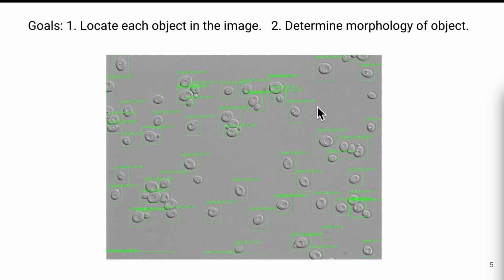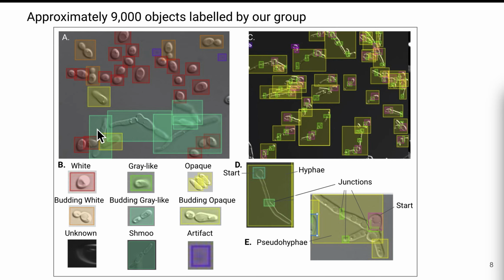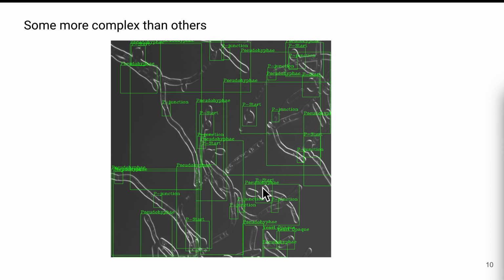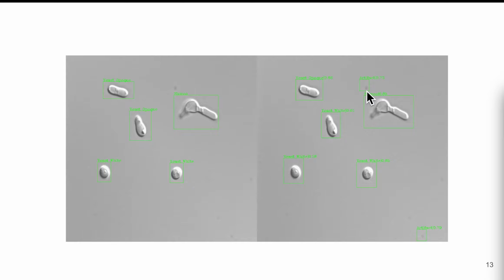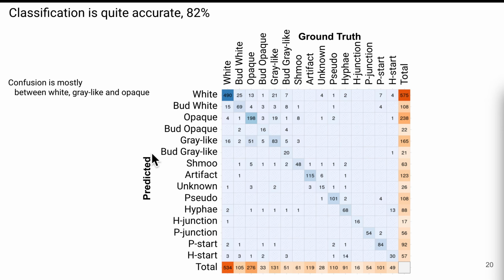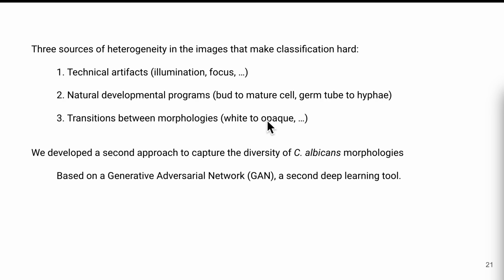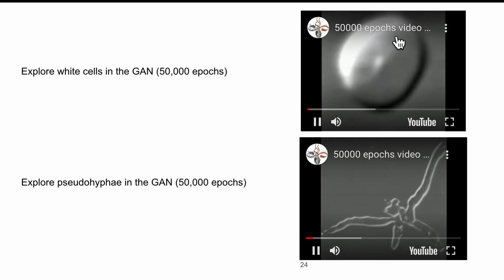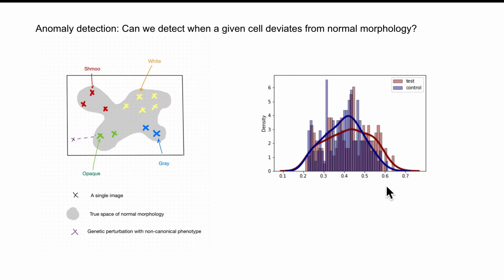Candescence: Capturing the essence of C. albicans morphology with deep learning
This is a short talk (14minutes) describing our software entitled Candescence. Candescence locates cells and classifies their morphology in DIC images. We also explore the use of Generative Adversarial Networks (GANs) as a means of anomaly detection.